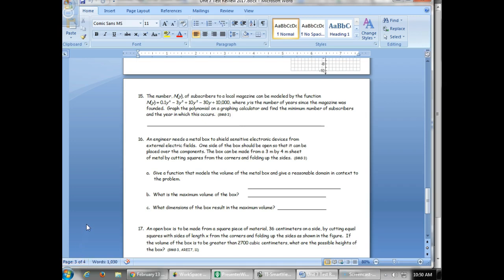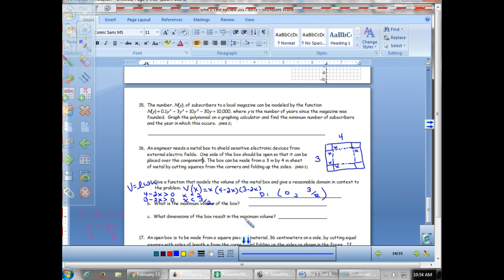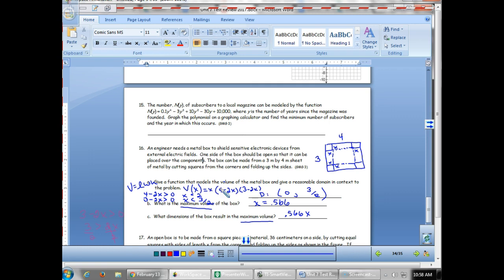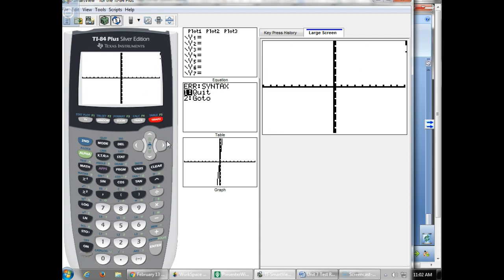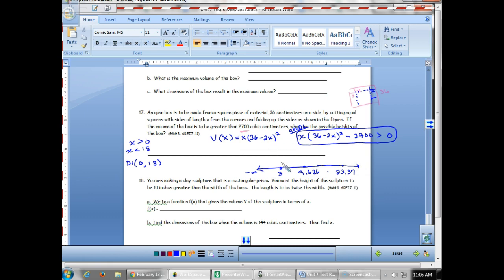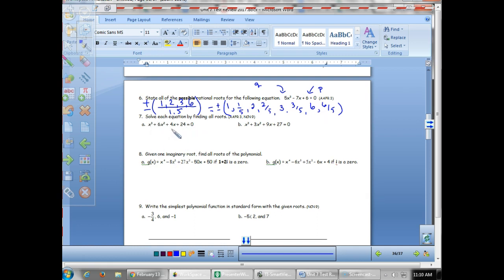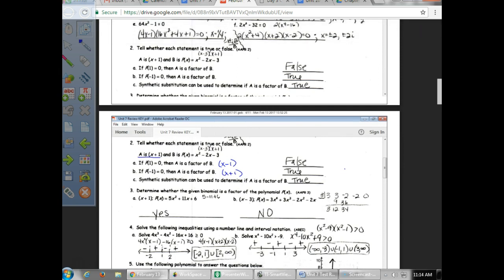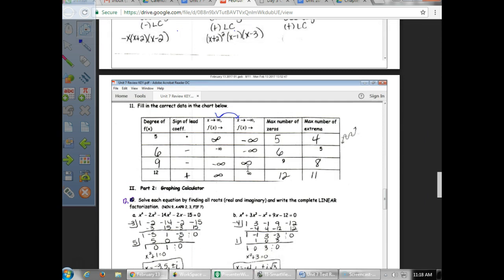Unit 7 Test Review Day